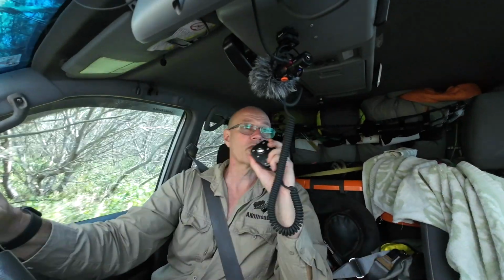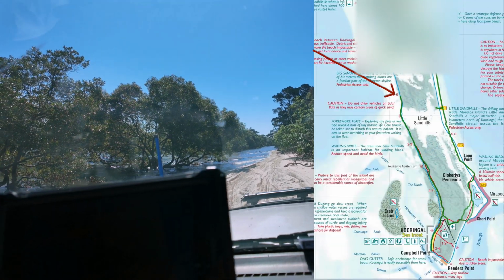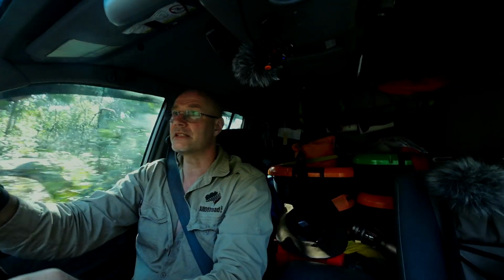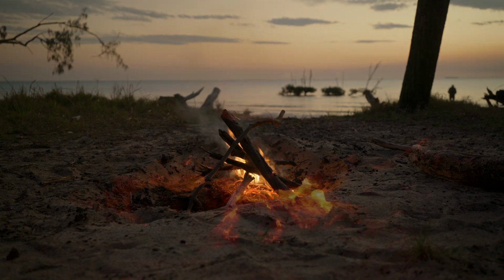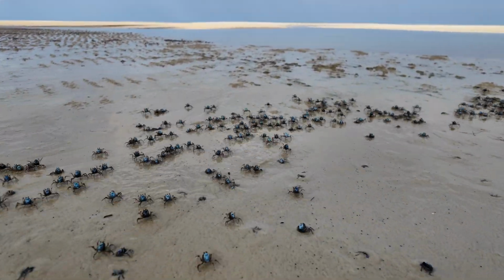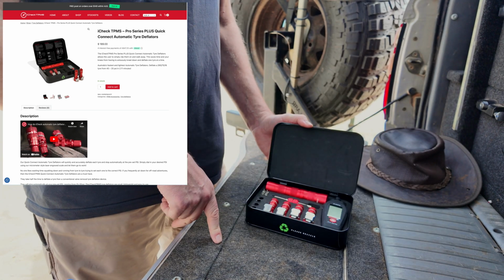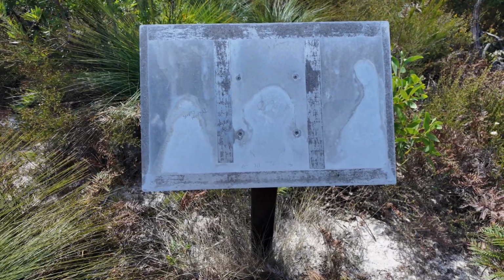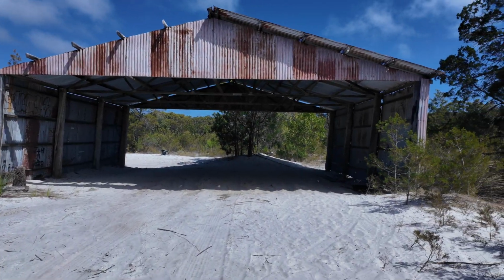Moreton Island's Hidden Gems: Secret Tracks, Oysters, and a Race Against Time (Part 4)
Join us for the thrilling conclusion of our Moreton Island adventure! In this action-packed final episode, we navigate high tides, discover secret tracks, and race against the clock to catch our ferry. From savouring fresh oysters at Kooringal to exploring the majestic Big Sand Hills, this video showcases the diverse experiences Moreton Island has to offer.

As we traverse the island, we encounter both natural wonders and sobering realities, including a heartbreaking discovery on the beach. Our journey takes us from the bustling west coast, with views of Brisbane Airport, to the iconic Tangalooma Wrecks. We also share essential sand driving tips and review the Icheck TPMS Pro Kit for fellow off-road enthusiasts.

Don't miss our sprint up Mt Tempest and the nail-biting dash to make our ferry! We wrap up with 7 must-know tips for your own Moreton Island adventure and a teaser of our upcoming Fraser Island series.

Timestamps:
00:00 - Intro
00:23 - High tide journey to Kooringal (warning: don't attempt!)
03:08 - Fresh Oysters at the Oyster Farm
04:33 - Sand driving tips as we run out of land
06:29 - Discovering a secret track on the east coast
08:22 - Surprising destination of the secret track
09:23 - Beautiful campsite, toothache, and fresh prawns
10:42 - The Big Sand Hills
11:58 - Northern west coast exploration
12:58 - Dugong discovery
13:45 - Brisbane Airport noise
14:33 - 100-year-old shipwrecks and soldier crabs
15:27 - Tangalooma Wrecks
16:26 - Icheck TPMS Pro Kit review
20:15 - Race to Mt Tempest and back
24:09 - 7 essential Moreton Island tips
25:17 - Fraser Island Teaser
26:09 - Outro

Coffee & Cooking
Jet Boil Carbon
Delter Coffee Press
Aero Press
Pyrolux Pan

Mapping GPS Navigation
Memory Map Hema 4wd Map Pack ($10 off)

Electrical, UHF & Safety
GME MT610G PLB
GME TX610 YTP
GME TX61060 5W
Survival First Aid Home Work Kit
Snake Bit Kit
Thuraya Sat Phone
Teltonica Rut 950
Poynting Mimo Antenna
Camping Gear
Helinox Savanna Chair
Oztent Bunker Pro
Flextail Tiny Pump 2x
Lights & Torches
Nebo Luxtreme SL100
OLIGHT Olantern Classic 2
Camera Gear: